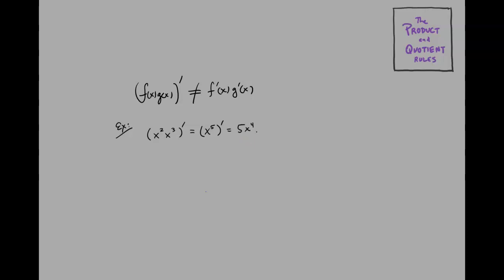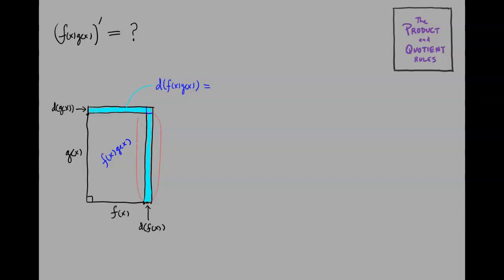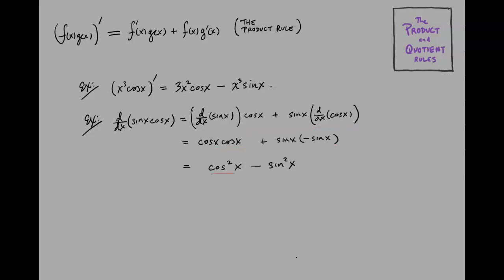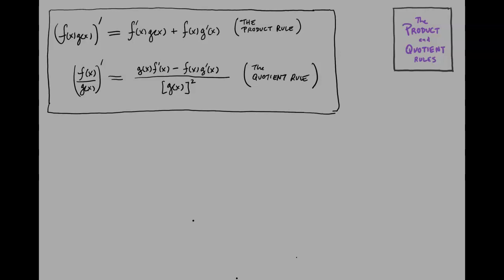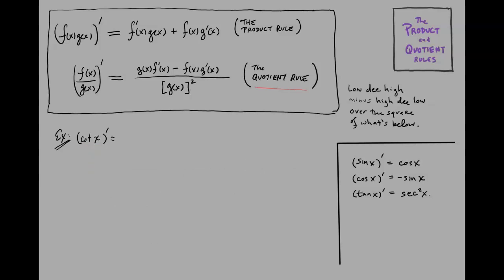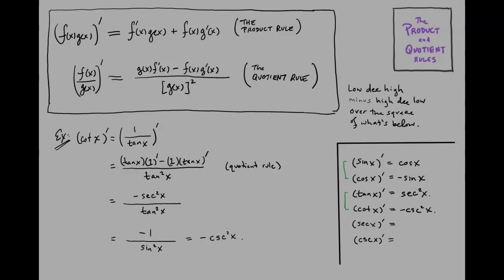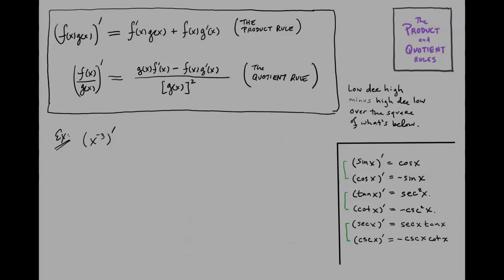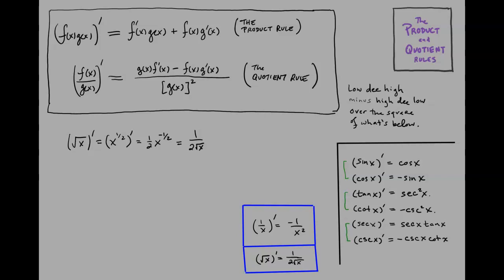6. The Product and Quotient Rules - the Infinitesimal Way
We'll derive both rules by thinking *infinitesimally*. You'll learn an idiotic jingle to help you remember the quotient rule. With product and quotient rules in hand, we'll then find the derivatives of the tangent, secant, cosecant, cotangent (though nicer geometric derivations are outlined in the book!) to supplement the derivatives of sine and cosine we found last time. We'll note some simple patterns in the derivatives of the six trig functions that makes them easy to remember. And we'll use the quotient rule to extend the power rule to negative integer exponents. All this with nary a limit in sight.

This is the sixth in a sequence of supplementary videos for a calculus class that I teach based on Chapters 1, 2, 3, and π of my book 𝐹𝑢𝑙𝑙 𝐹𝑟𝑜𝑛𝑡𝑎𝑙 𝐶𝑎𝑙𝑐𝑢𝑙𝑢𝑠.

for more information on my various books

𝐿𝑜𝑏𝑎𝑐ℎ𝑒𝑣𝑠𝑘𝑖 𝐼𝑙𝑙𝑢𝑚𝑖𝑛𝑎𝑡𝑒𝑑.

0:00 Intro
1:23 Product Rule (derivation)
7:50 Using the Product Rule
9:51 Quotient Rule (derivation)
12:24 Mnemonic for the QR
14:09 Derivative of tangent (via QR)
16:53 Derivative of cotangent (via QR)
19:42 Mnemonic Patterns (trig derivatives)
21:56 Power Rule (for all integer exponents)
24:57 Examples
27:21 Power Rule (rational exponents)
29:00 Closing Thoughts